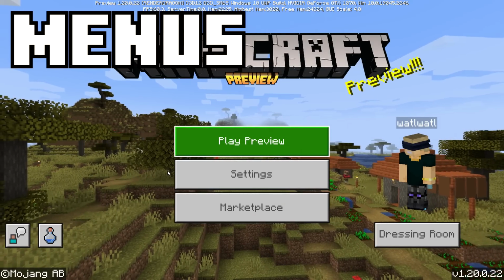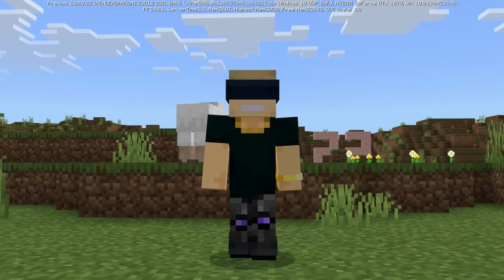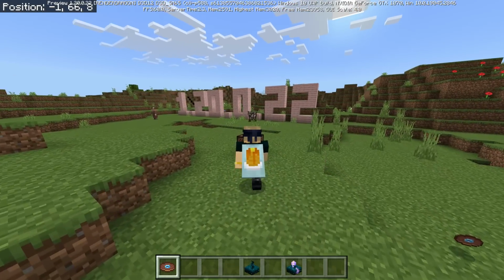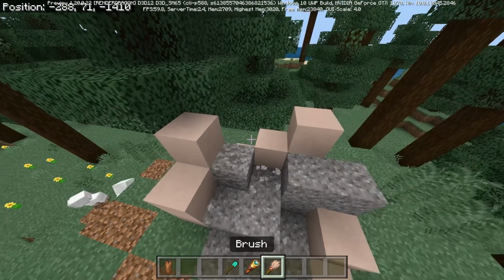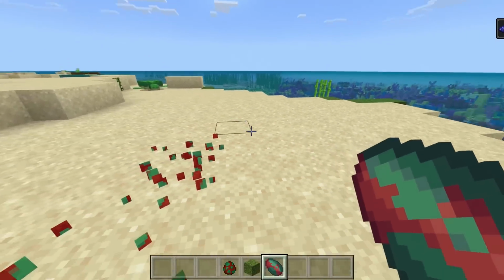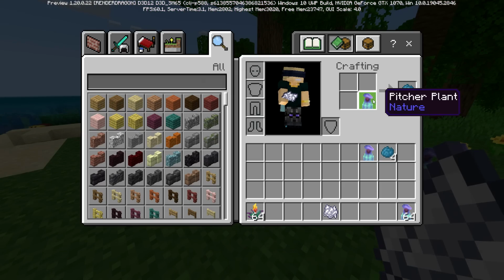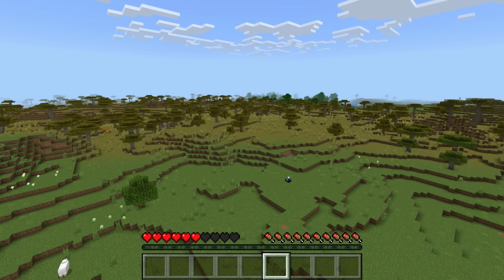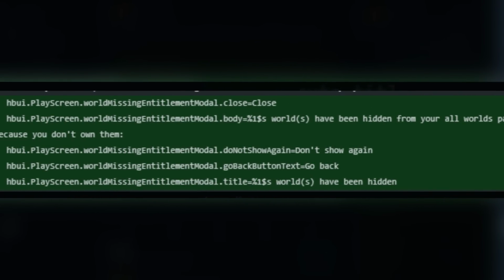The (real) FINAL Minecraft 1.20 Features Are Here!!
Minecraft Preview 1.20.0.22 is here with a trail ruins upgrade, a new camera command, and even more! Today we take a look at Minecraft Beta 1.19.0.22!

if you read this comment "epic"